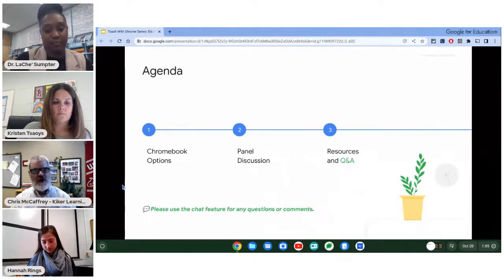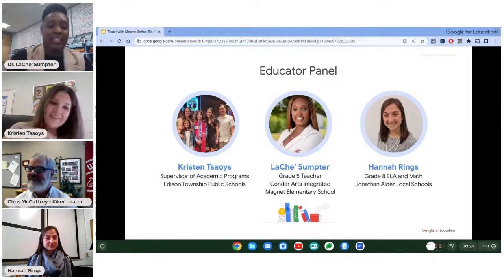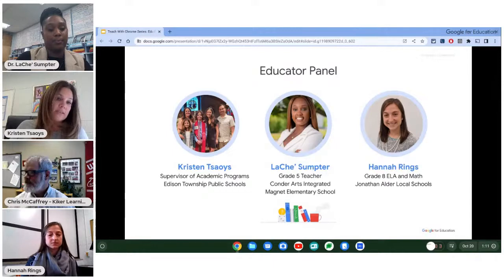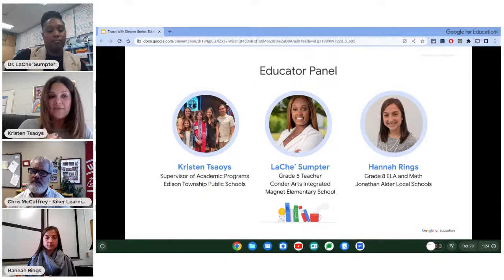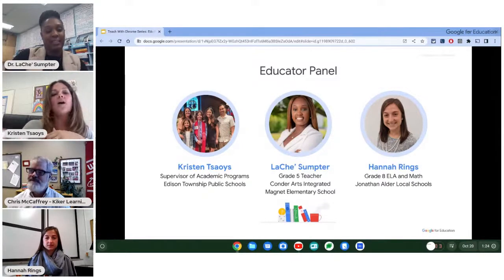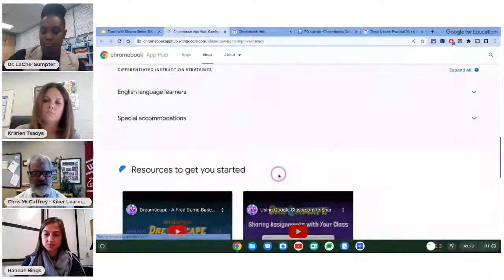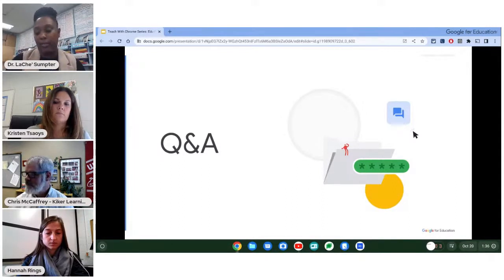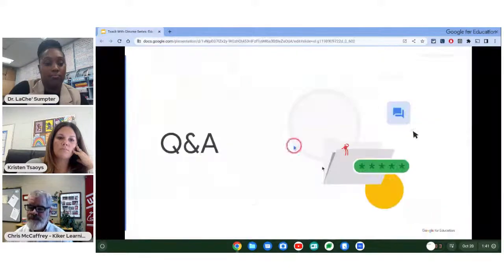Educator Panel: Chromebooks for the Classroom